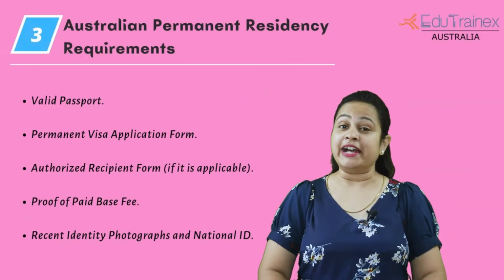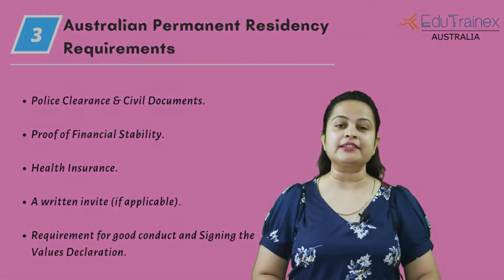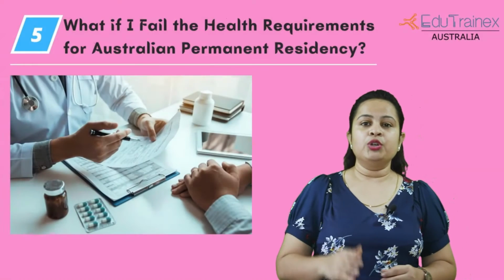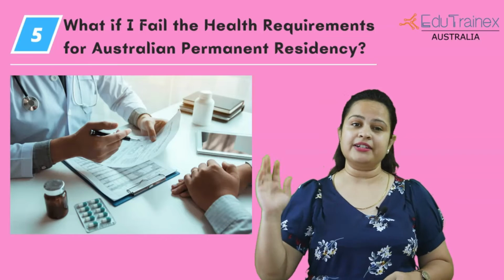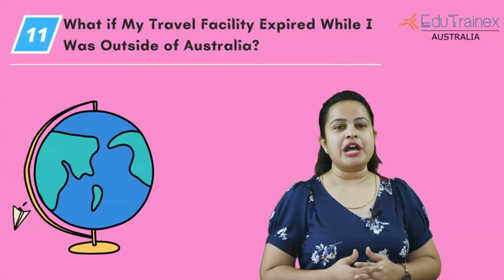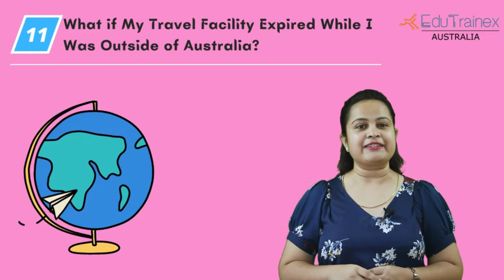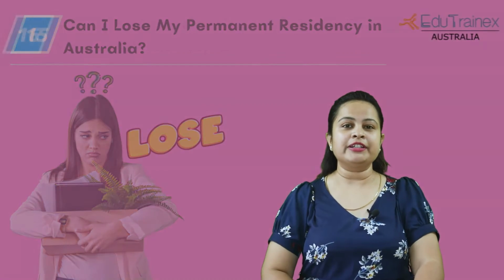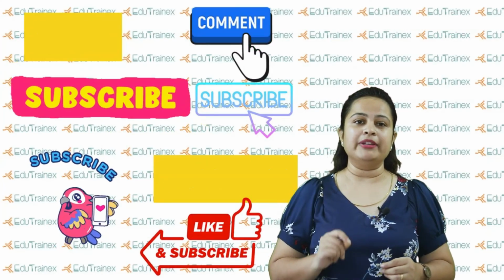Permanent Residency in Australia Subclass 801, 888, 893, 891 | Visa and Requirements | Edutrainex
The Australian government grants permanent residency to a limited number of visa holders. There are several types of permanent visas available in Australia, including the family stream, the workstream, the business stream, the special eligibility stream, and the child stream. For foreigners to be eligible for permanent residency in Australia, they must meet certain requirements.

There are a number of documents that you need to submit in order to be eligible for the Permanent Residence permit. For instance, Health Insurance. The Immigration Office requires that you meet all health requirements and complete the required health examinations.  Each member of your family applying for a visa must undergo a health examination. If you do not meet the health requirements, then you will not be granted permanent residence. There is a health waiver that can be applied for in these situations. In the case of a health waiver, there is a chance that you could receive the visa.

In order to apply for a permanent visa, you typically need a provisional visa. You must, however, apply for both a temporary visa and a permanent residency visa simultaneously for some visa types within the family stream. Here's an example to help you understand. While your permanent visa is being processed, you can apply for a temporary partner visa (subclass 820) and a permanent partner visa (subclass 801).

Watch the video to know all the information about Australia Permanent Residence Permit. Get to know about the frequent queries done by most of the applicants. I hope most of you will have your queries answered.